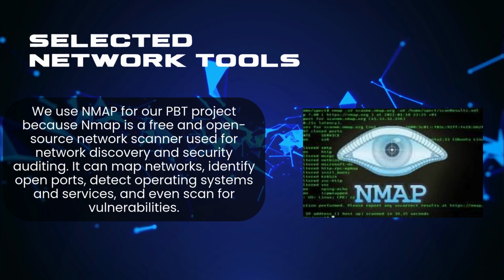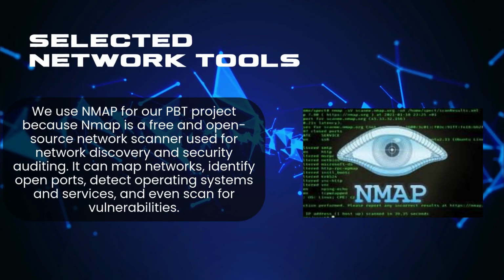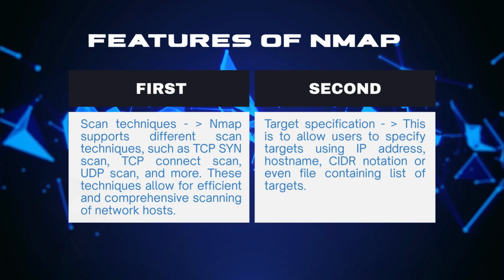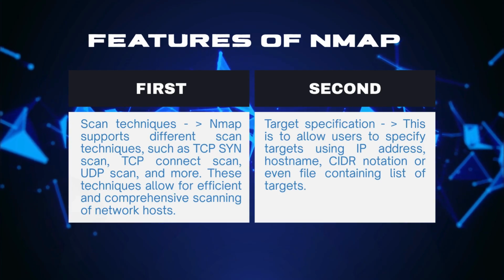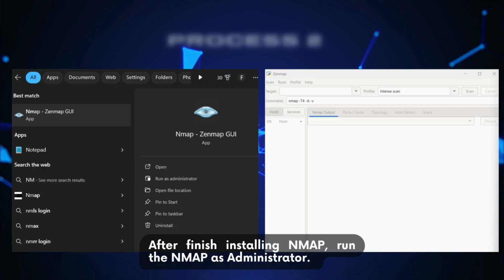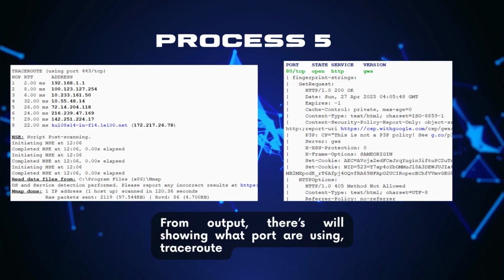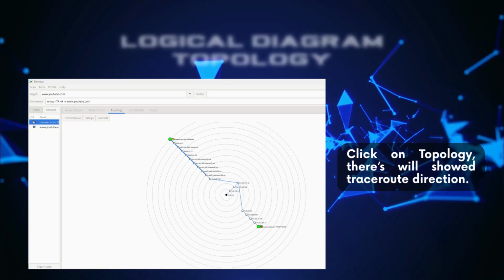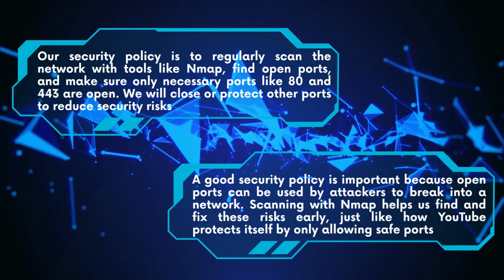PBT NETSEC VIDEO PRESENTATION F1075,F1999,F1086